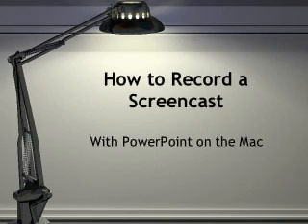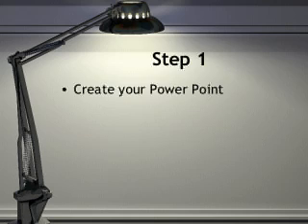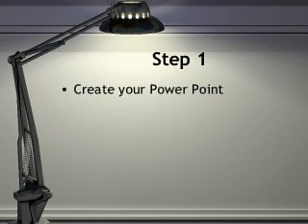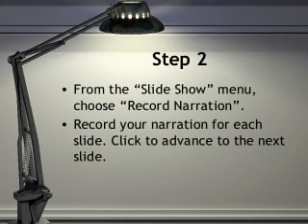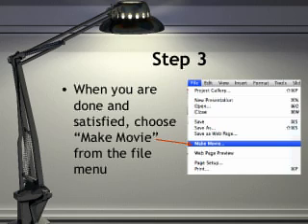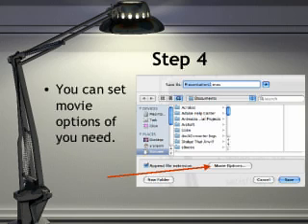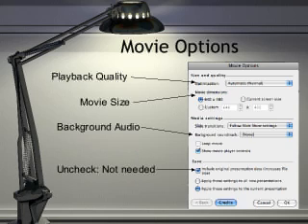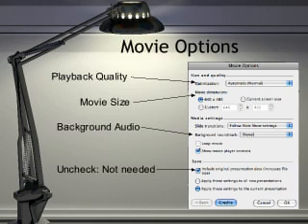Use PowerPoint to Create Screencast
This movie describes the basic steps to using PowerPoint on the Mac to create a movie with narration.